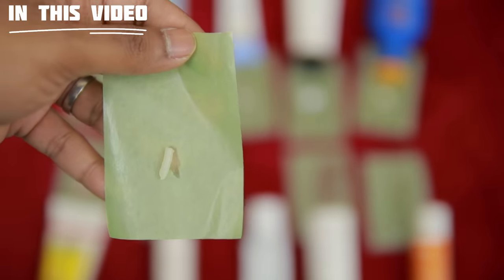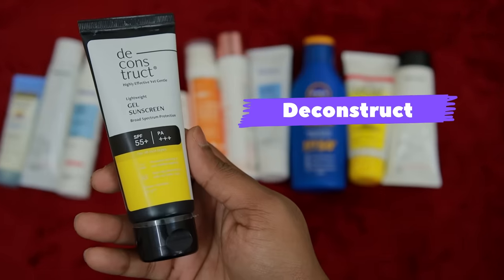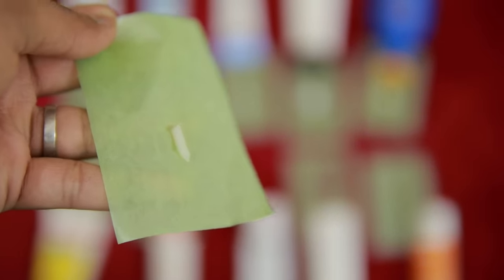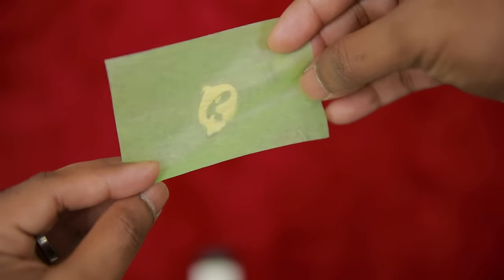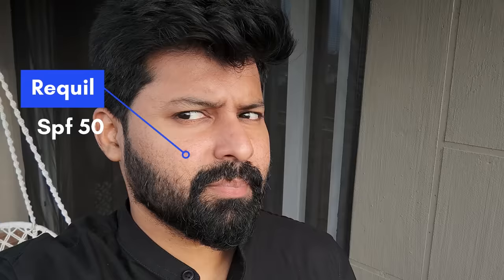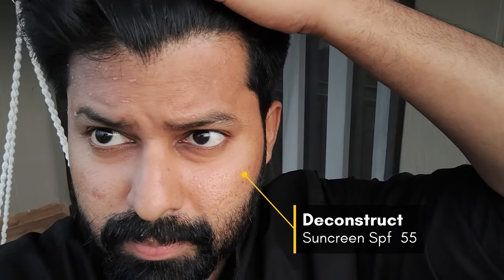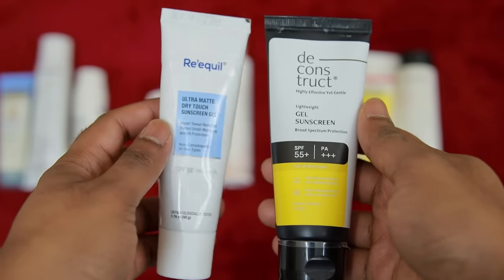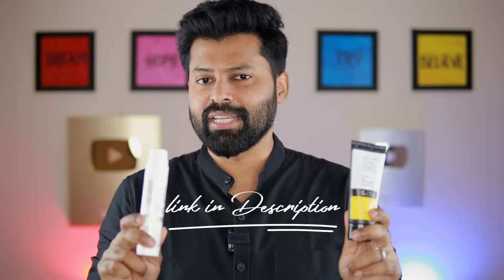Must watch this Test Before Buying any Sunscreen | Shadhik Azeez | Eng Subtitles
Deconstruct Suncreen 👈 (suits oily skin, combination skin, sensitive skin, normal skin to little dry skin)

Requil Suncreen
(suits oily, combination, sensitive skin and normal skin) Not suited for dry skin.